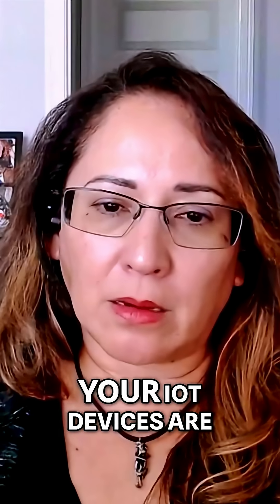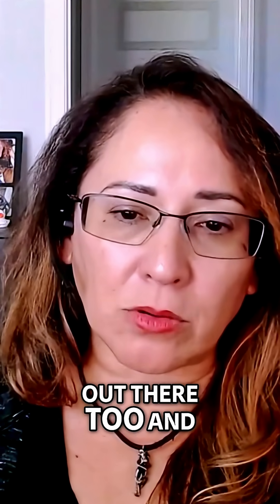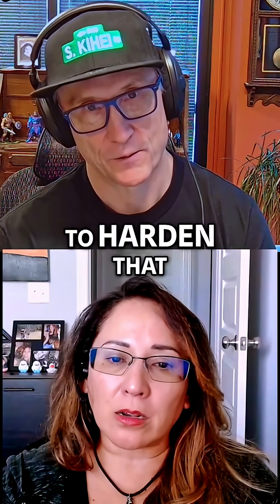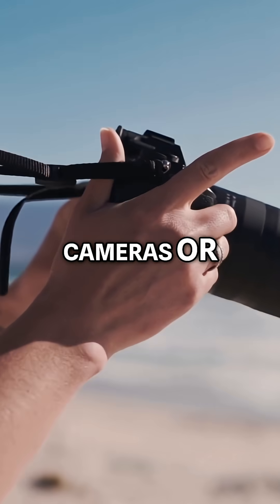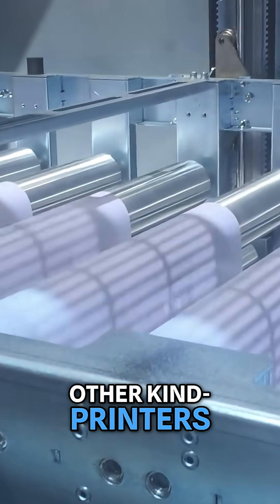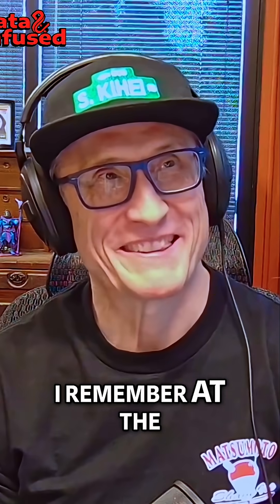Hackers Use Printers? IOT Devices Security You NEED to Know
Are you making sure your IoT devices are secure? Join the conversation and listen to Data and Confused.